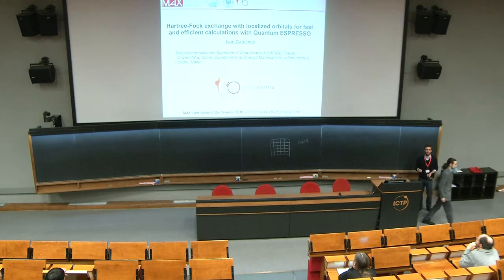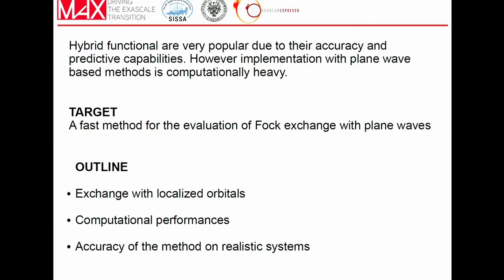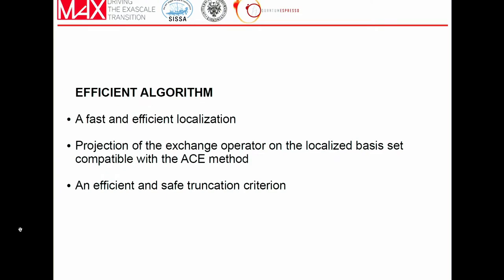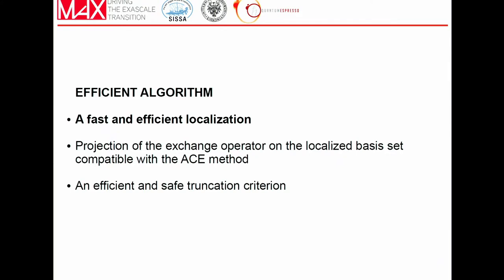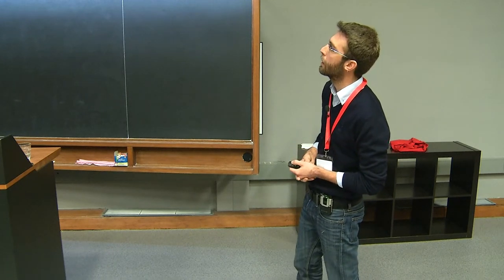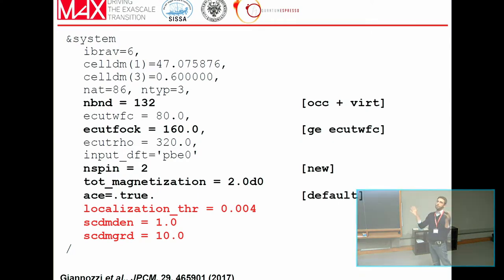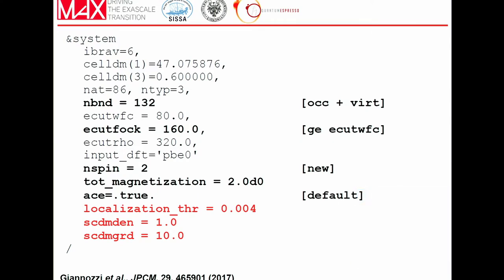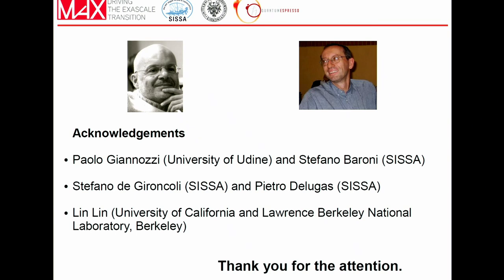Hartree-Fock Exchange with Localized Orbitals for Fast and Efficient Calculations ...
Hartree-Fock Exchange with Localized Orbitals for Fast and Efficient Calculations with the Quantum ESPRESSO Code
Speaker: I. Carnimeo (U. of Udine and SISSA)
2018_01_30-08_55-smr3161